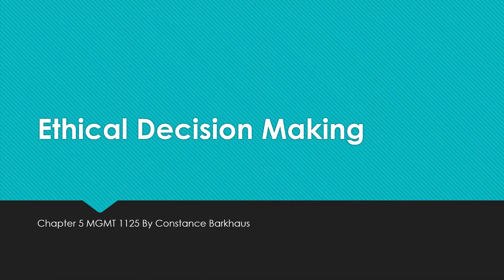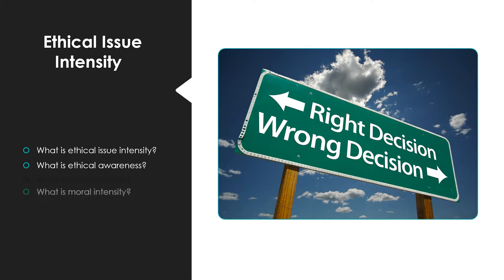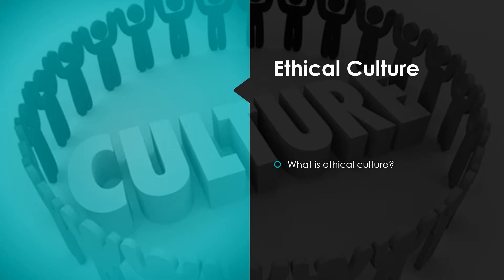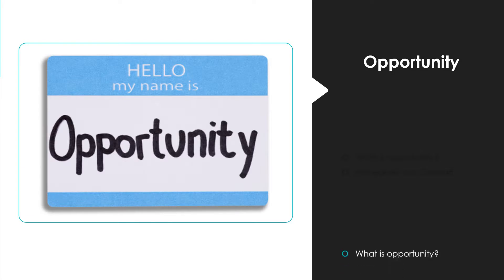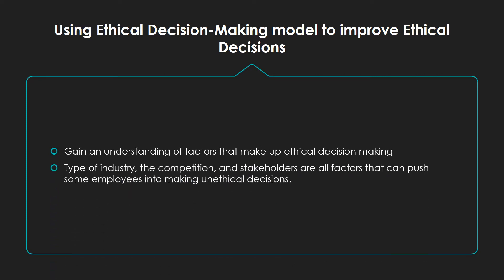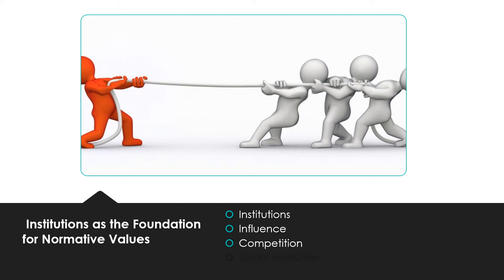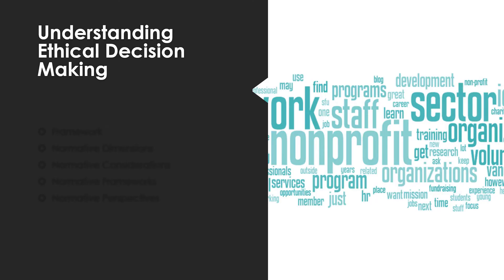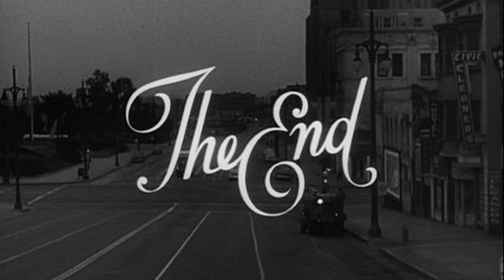Business Ethics Powerpoint Final